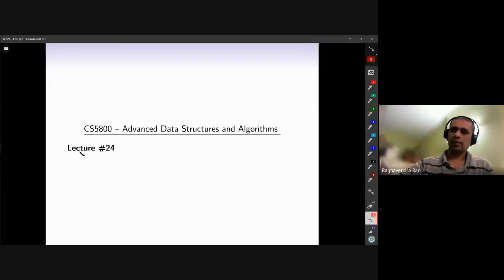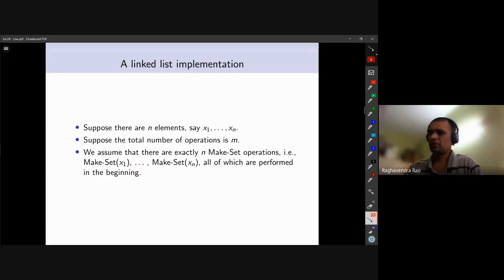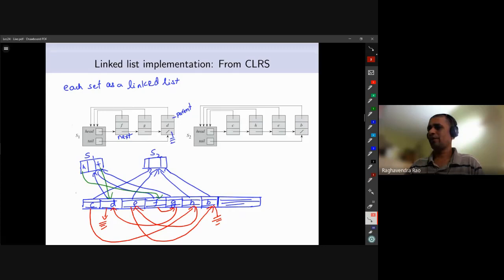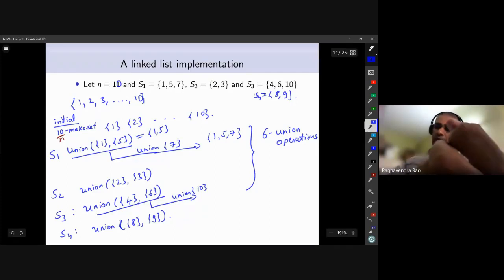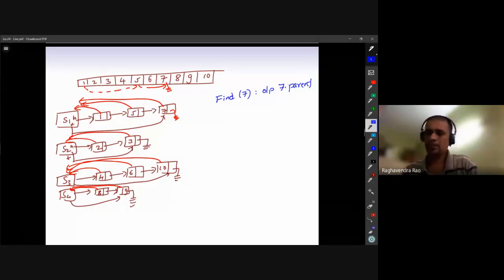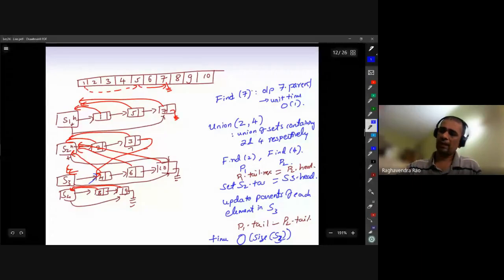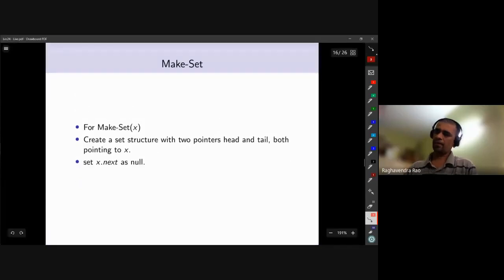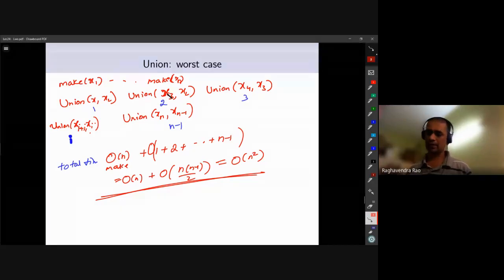CS5800 ADSA | Lec 23 | Disjoint set data structure– part 2